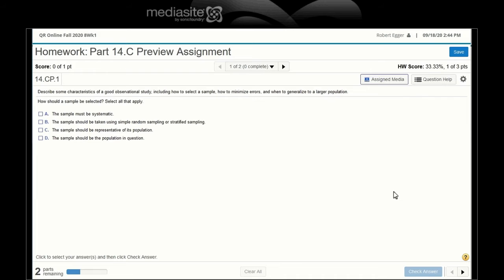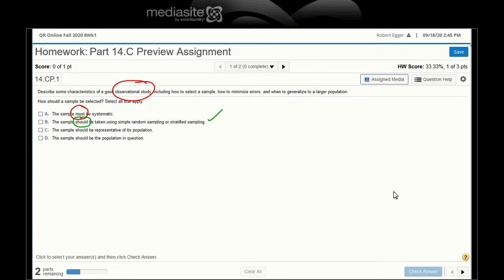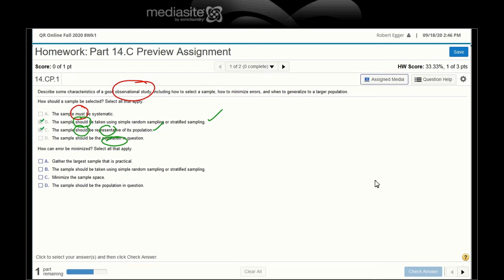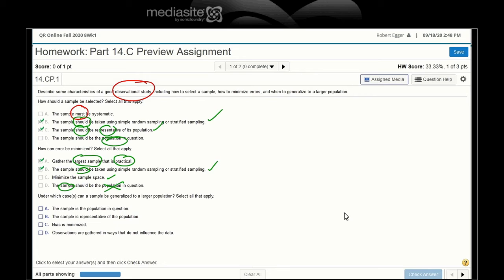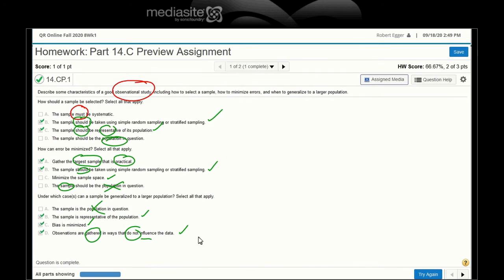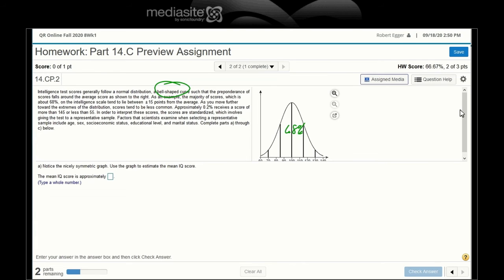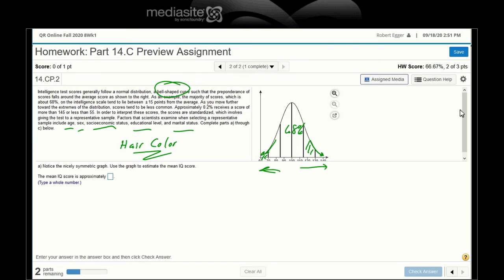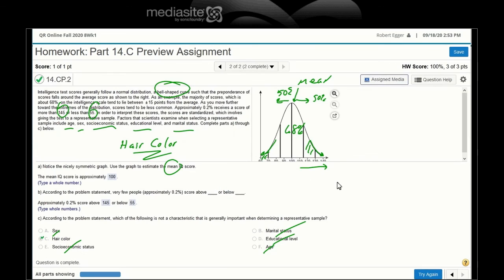Lesson 14C Preview Questions